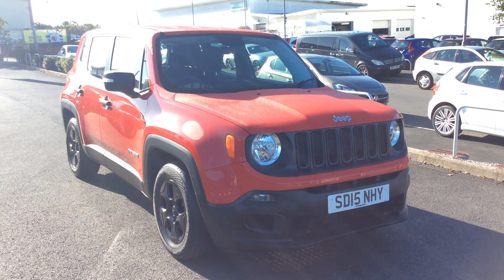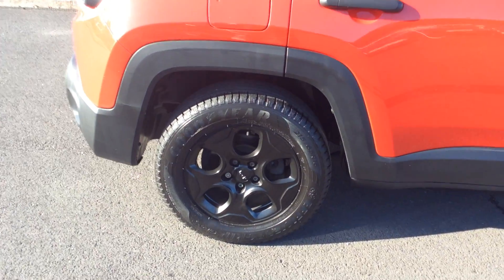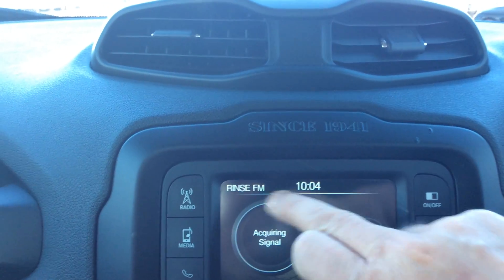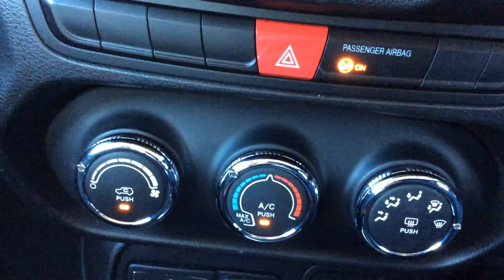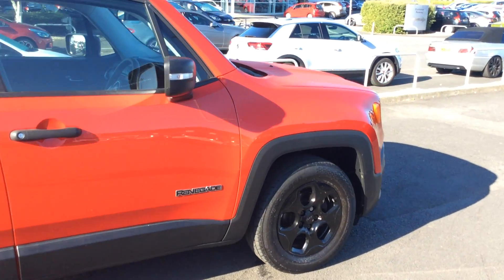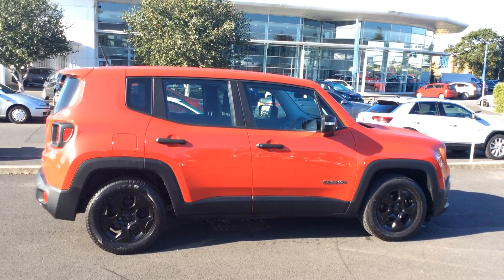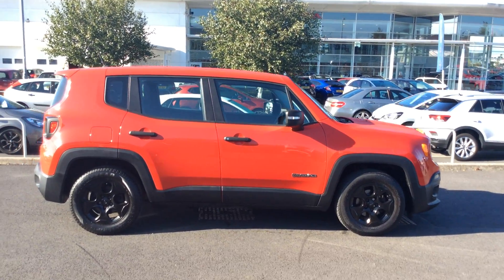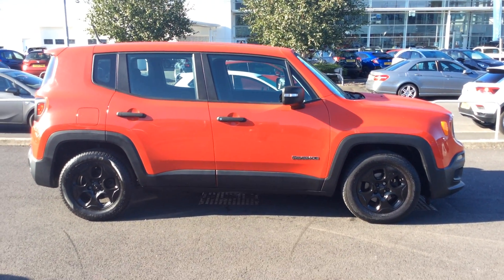Jeep Renegade 2015 1.6 MultiJetII Sport | Blackpool Automart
Jeep Renegade 2015 1.6 MultiJetII Sport.

This vehicle features:
16in Alloy Wheels - Aluminium
Air Conditioning
Airbags - Front Curtain
Airbags - Passenger Advanced Multi Stage
Airbags - Seat-Mounted Front Side Thorax
Alarm - Premium
Electric Park Brake
Instrument Cluster - 3.5in TFT Colour Display
Remote Central Locking
Touchscreen - 5in
Traction Control
Trailer Sway Damping - Control
Tyre Pressure Monitoring - Warning Display
UConnect Bluetooth
USB Connectivity
+ MORE!